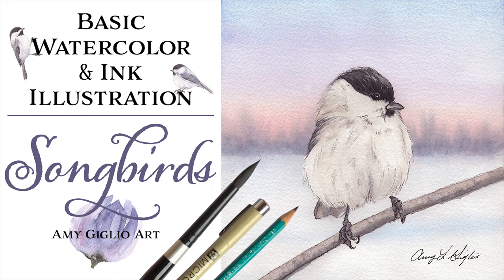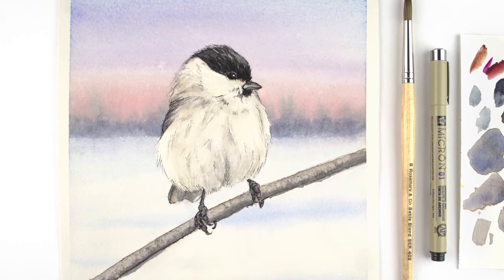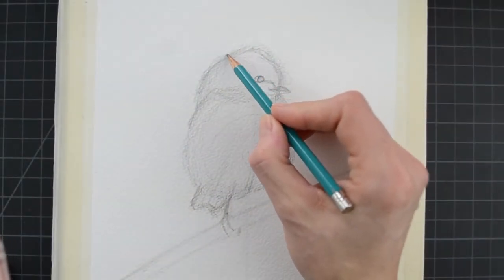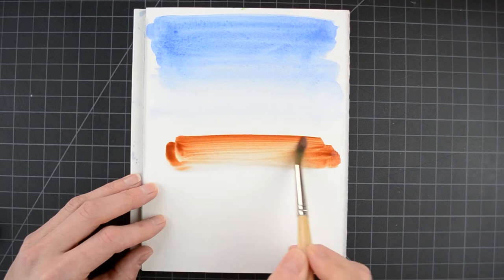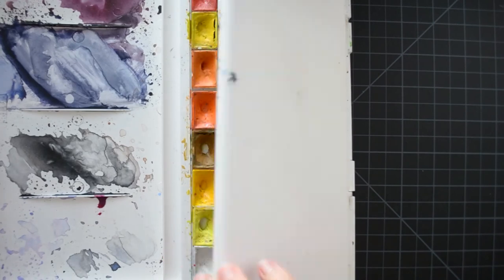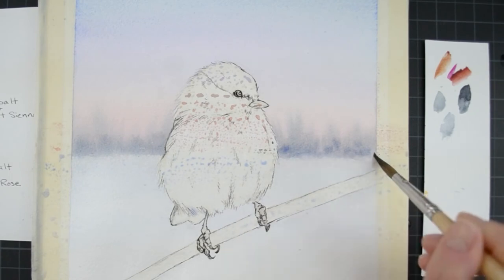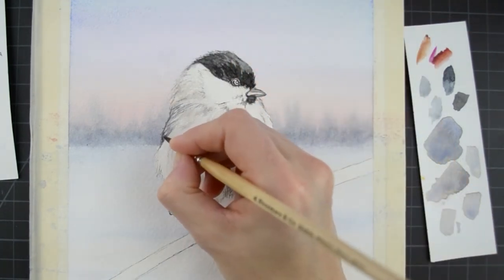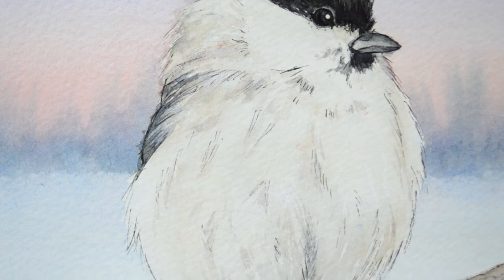Class Trailer: Basic Watercolor & Ink Illustration, Songbirds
Introduction video for my newest Skillshare class which is focused on illustrating birds. The course will take you step-by-step through my process for creating this type of artwork. I've really put a lot of time and effort into this one, so I hope you find it helpful.